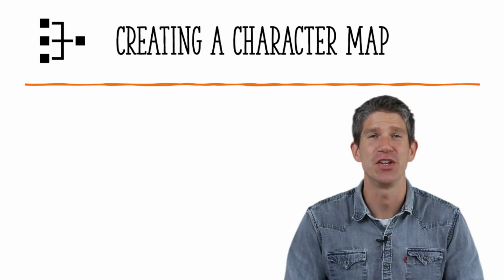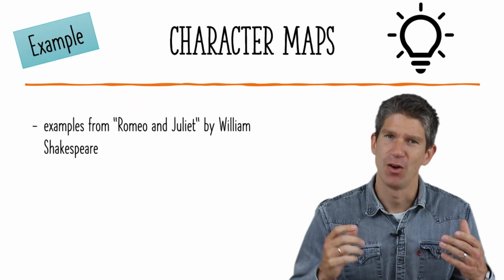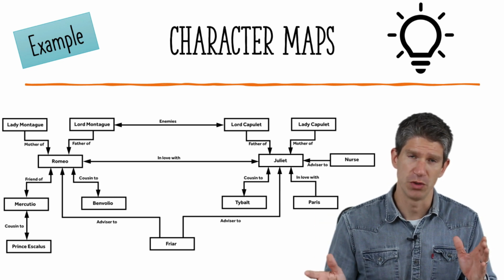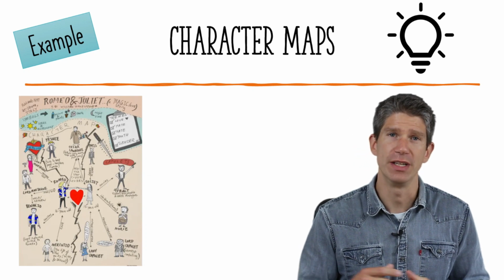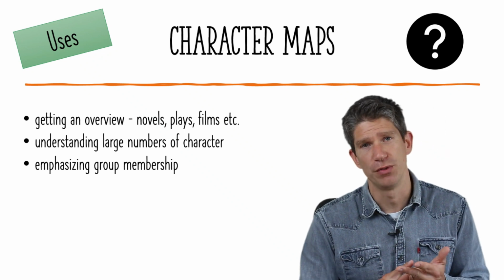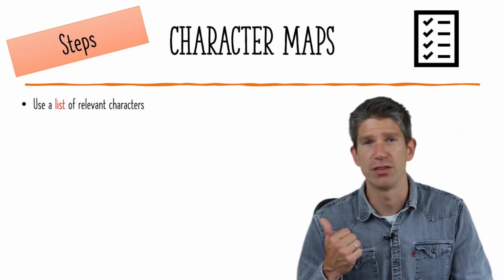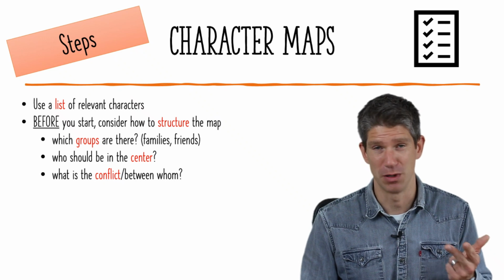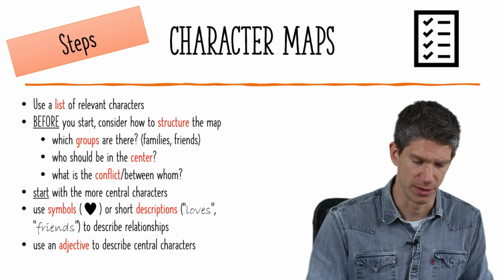How to make a "character map" or "character constellation"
When you're working with a play, a novel etc., you often have a large number of characters and things can get complicated. In this video I will show you how to create a character map (also called character constellation) which helps to get an overview. To my fellow teachers: this is a great task for students!

The resulting diagram is something that seriously helps when studying fictional texts.

Mr V